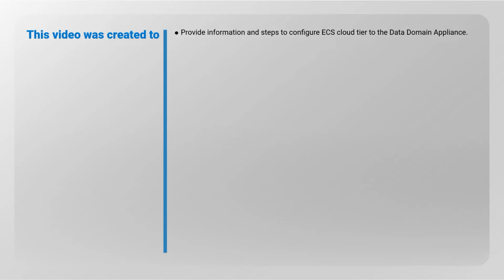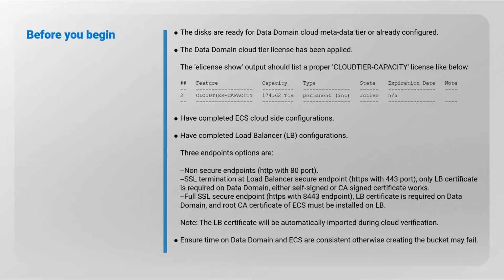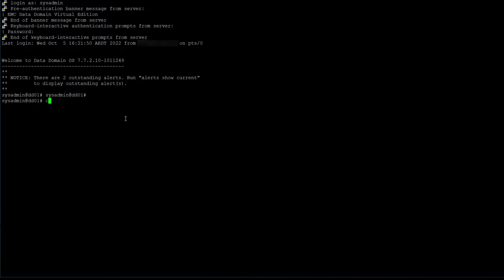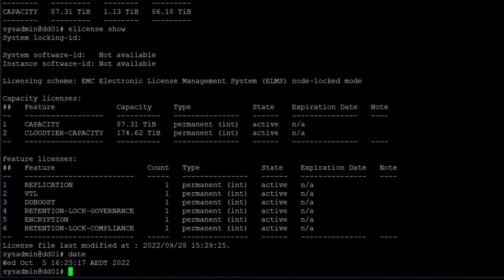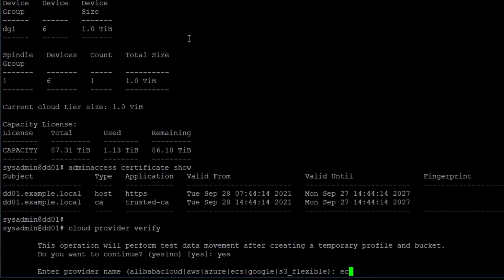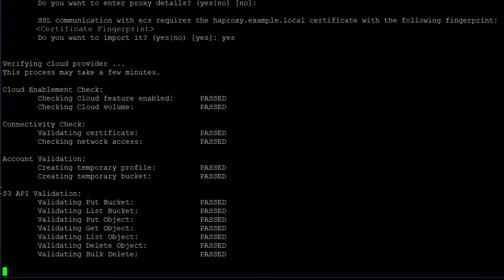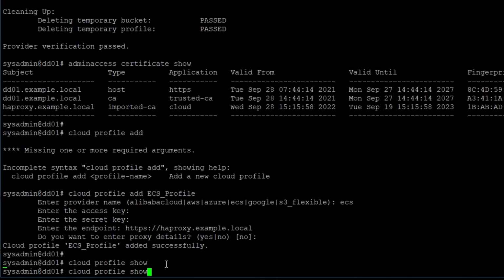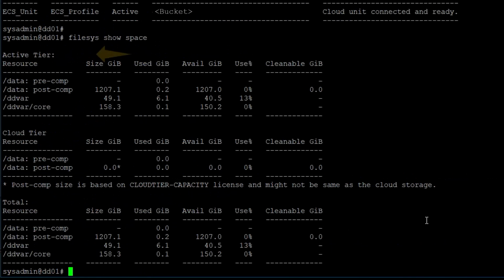Configure ECS Cloud Tier with Data Domain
This video presents to create cloud meta-data tier on Data Domain and run cloud provider to verify the ECS cloud connection and settings. You also learn to create and connect ECS cloud units to Data Domain.